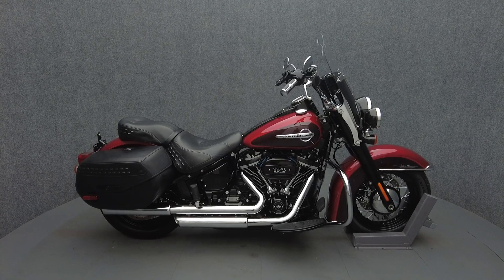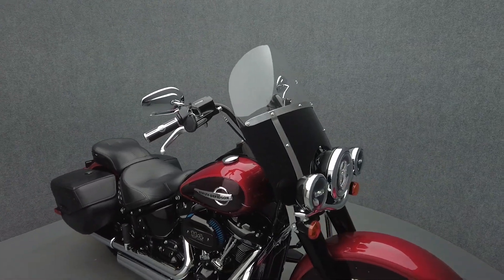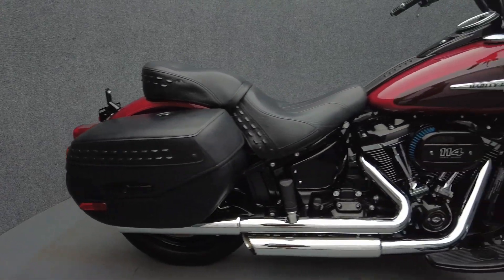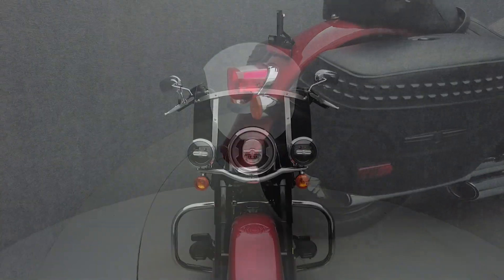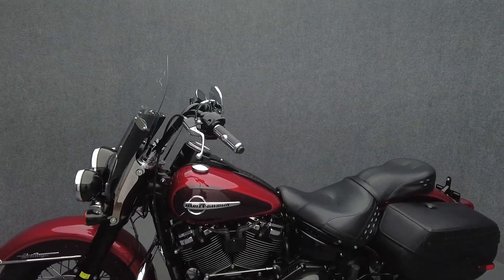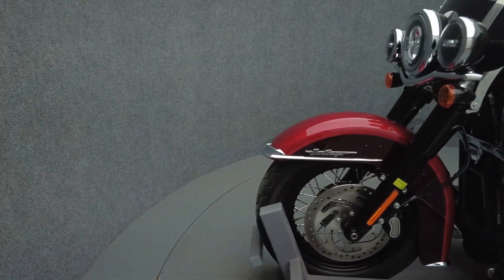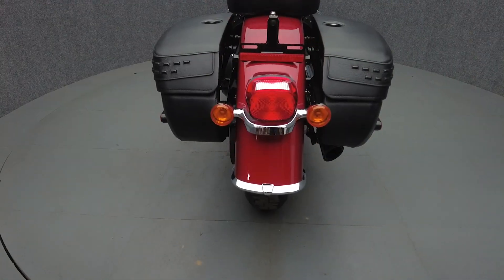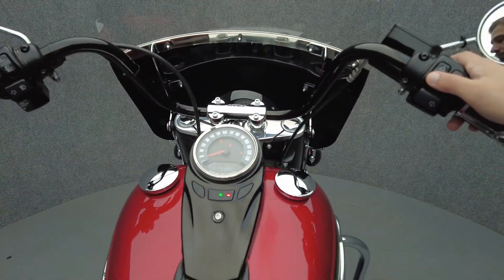2019 HARLEY DAVIDSON FLHCS HERITAGE CLASSIC 114 W/ABS - National Powersports Distributors